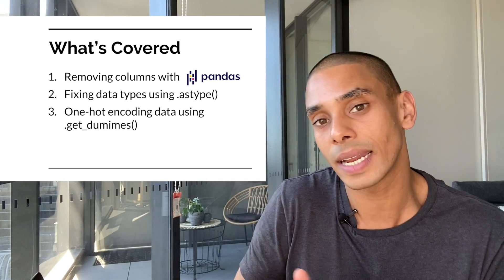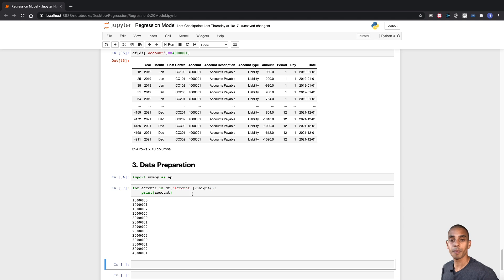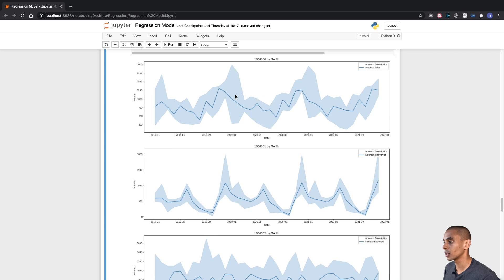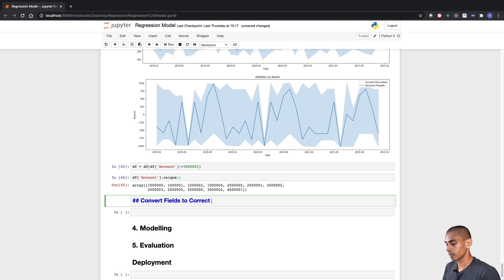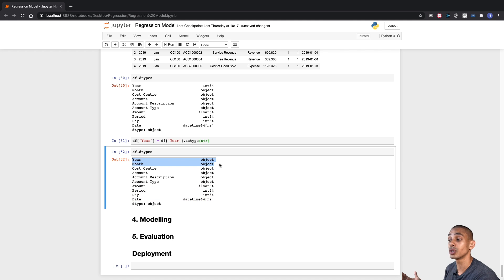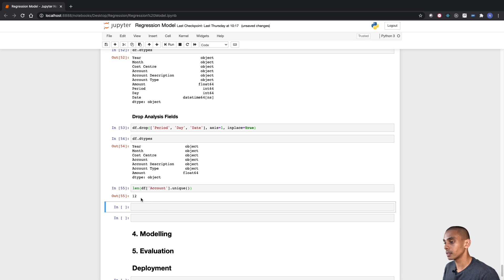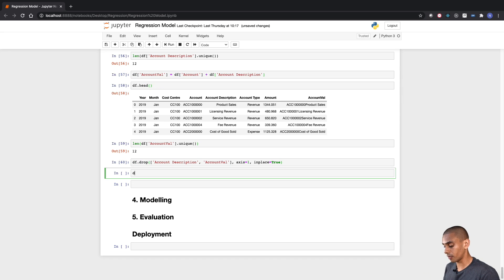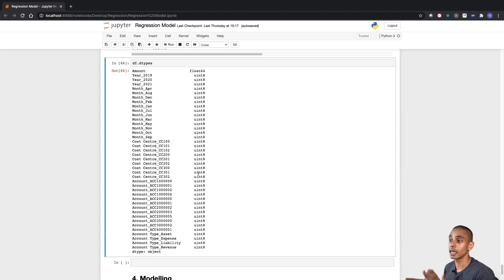Preparing Pandas Dataframes for Machine Learning || Python Machine Learning PT.2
So before you jump right into the deep end with machine learning you need to work out what to do with your data. This is where data preparation comes in. It's where you'll probably spend 80% of your time when working on Data Science projects but it's often also where you're able to contribute the most value.

Data preparation is often where you fix data types, perform scaling, create new features and prepare your data for modelling.

In part two of the Python Machine Learning Regression series you'll learn how to:
- Cast columns to new data stypes using  df[col].astype()
- Identify and drop unneeded columns with df.drop()
- One-hot encode data using pd.get_dumimes()

Happy coding!
Nick